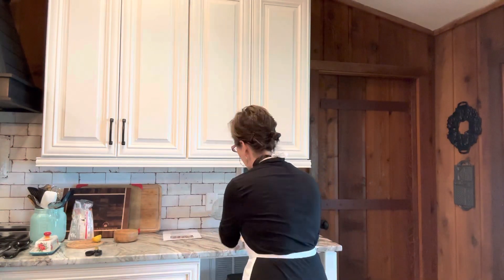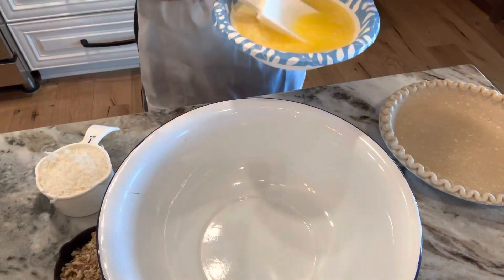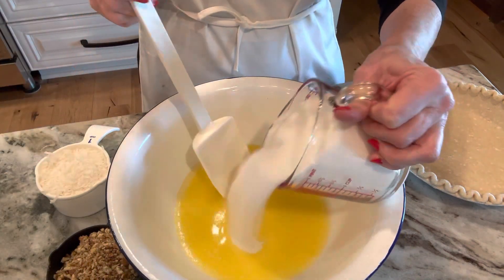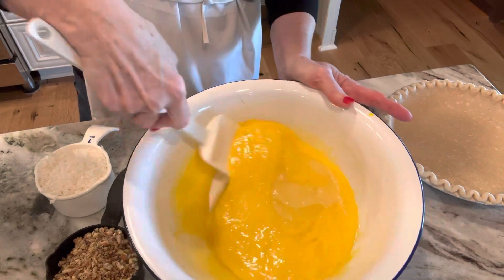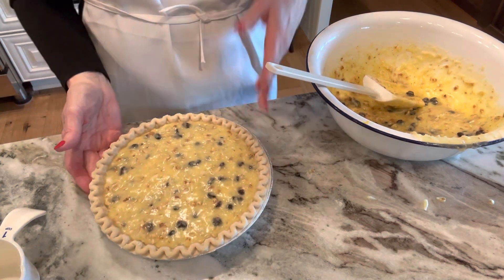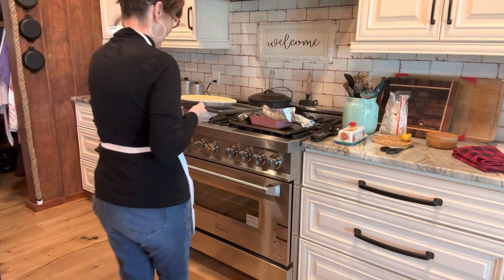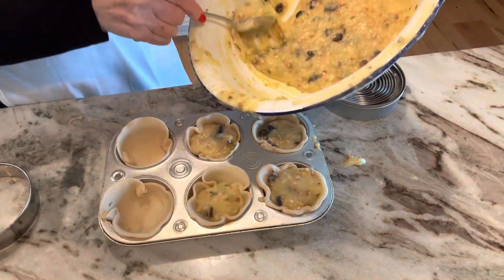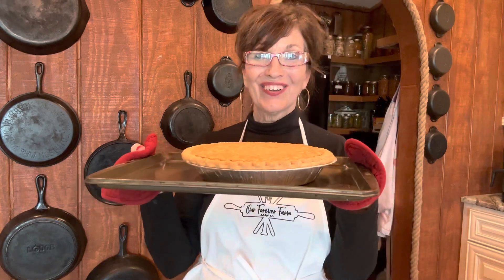Delicious Japanese Fruit Pie - Quick & Easy Dessert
Japanese Fruit Pie

2 Sticks Butter
2 Cups Sugar
2 Tbsp. Vinegar
4 Eggs
1 Cup Raisins
1 Cup Pecans
1 cup Coconut

Melt butter & add other ingredients. Fold into 2 uncooked pie shells. Bake 300 degrees for 35 minutes.

Thank you for the cards and gifts. If you haven’t, you need to! We have a lot of fun! We love to hear from you!

Janes Chocolate Cake

Beef Enchiladas